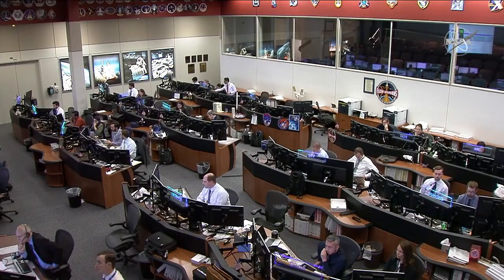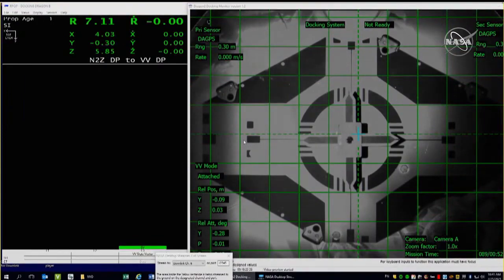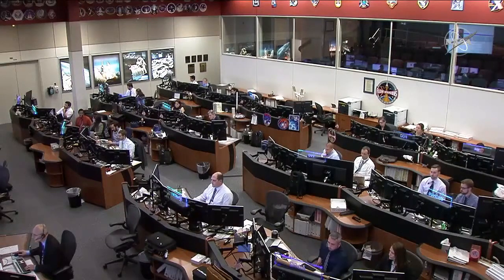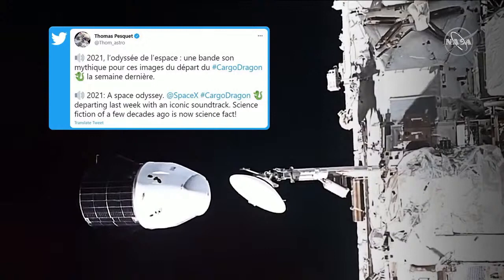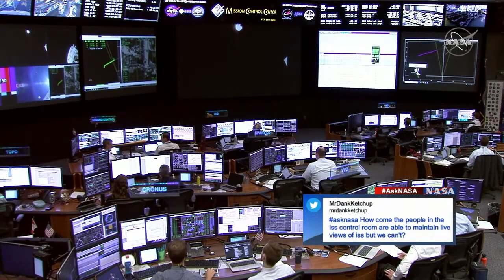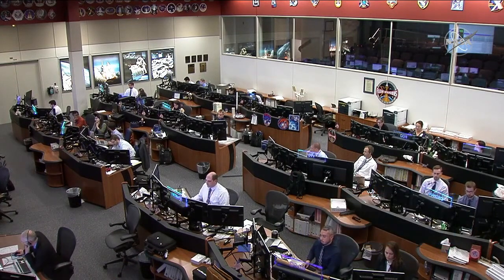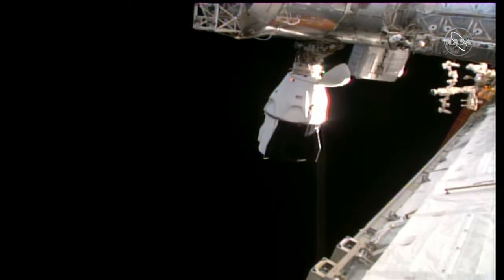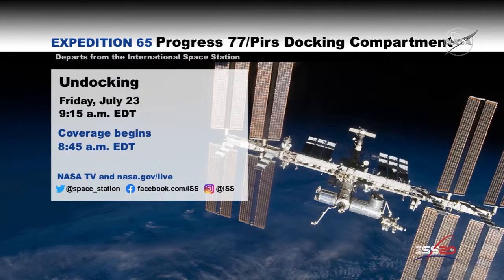SpaceX Crew Dragon Relocates at the International Space Station